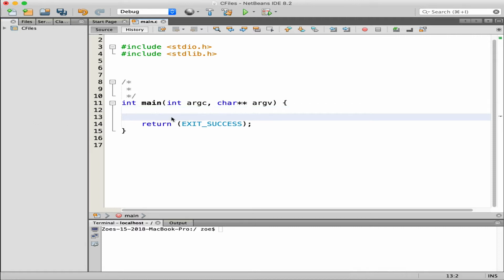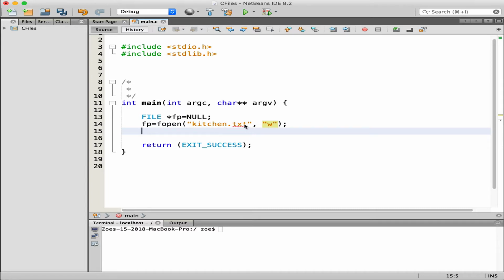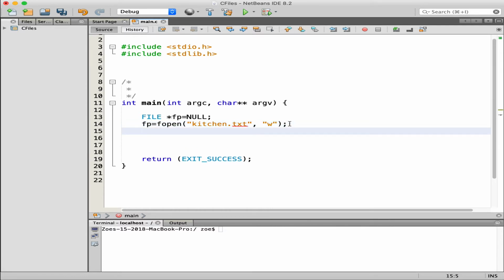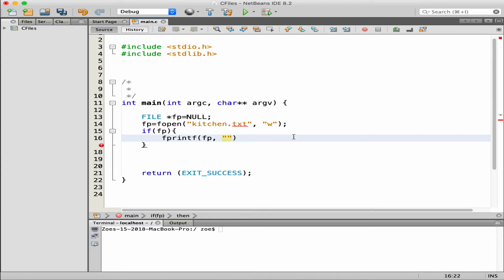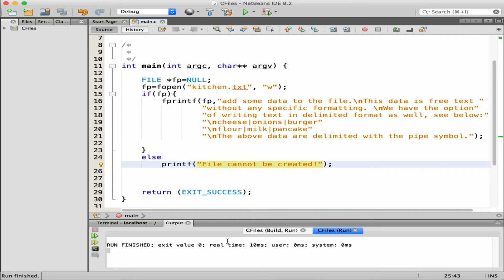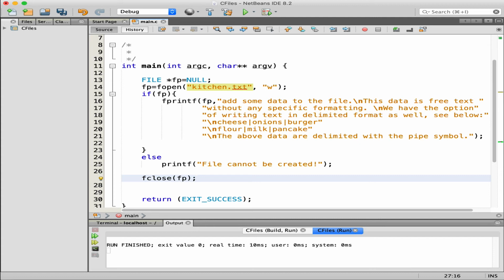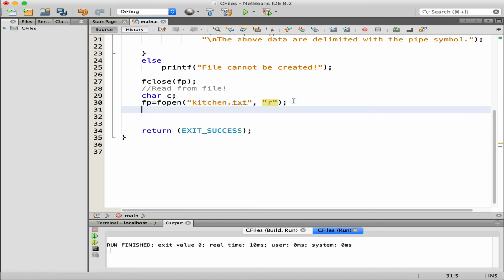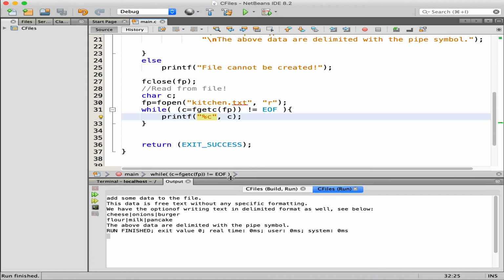Write and Read Text Files in C - Part I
This video explains the basics of writing and reading from an unformatted text file in the C programming language, using fprintf() and fgetc(). Check out Part II of this video here:
for formatted text files and specifically, pipe-delimited text files, using fgets() and sscanf().